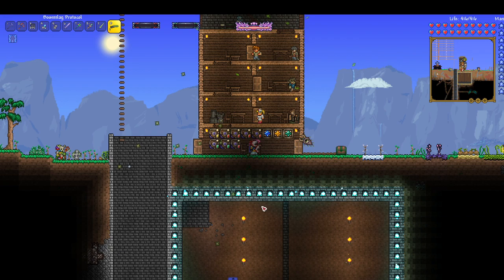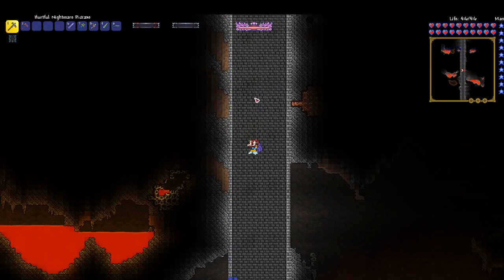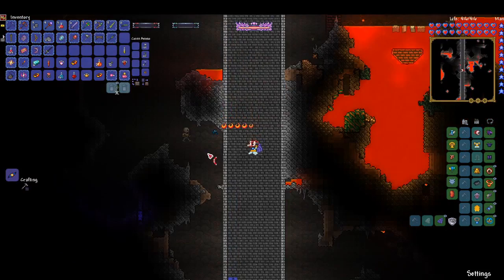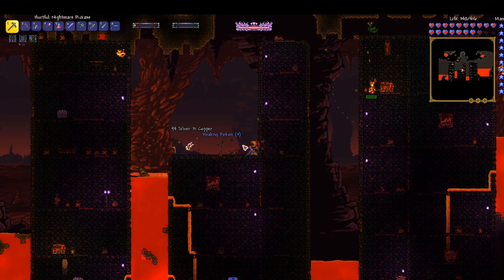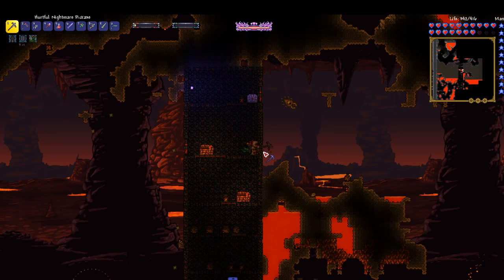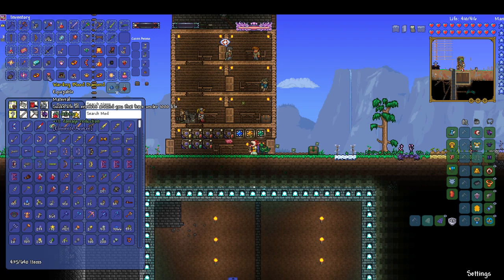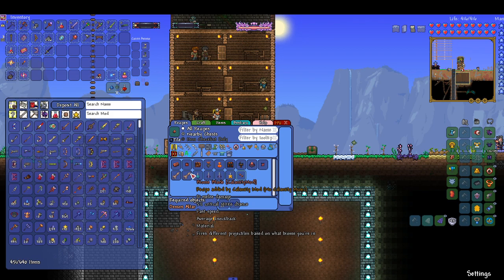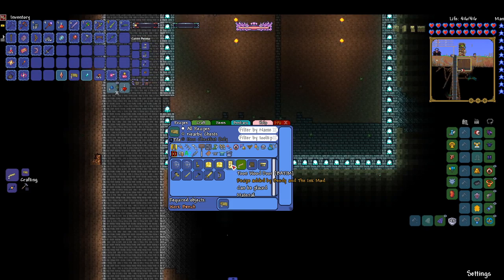Modded Terraria Ep 8: Work In Progress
Not the biggest fan of this one but had to show something, hope you enjoy.